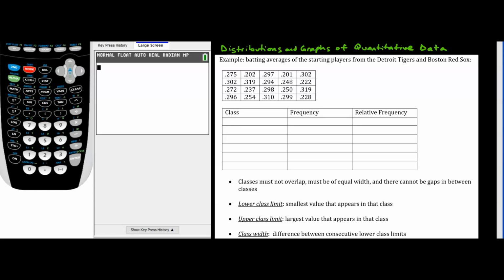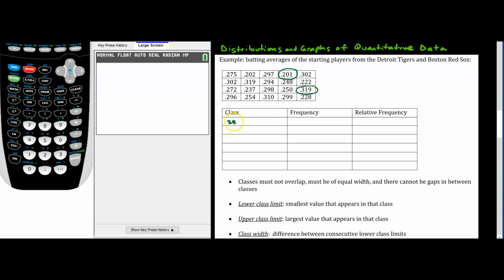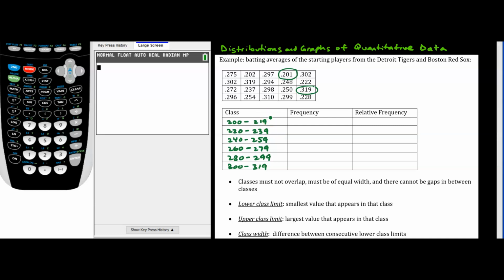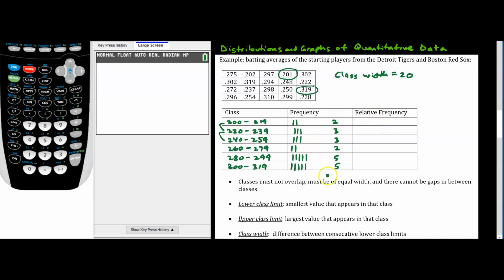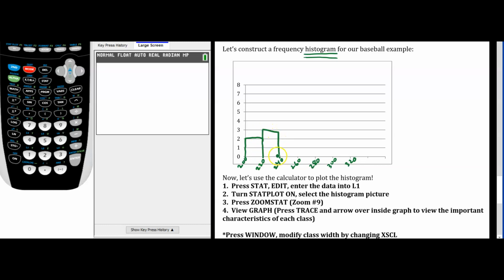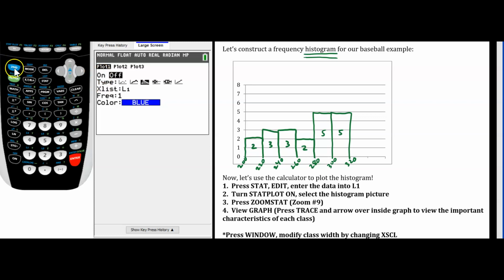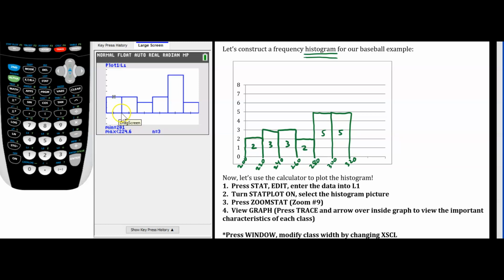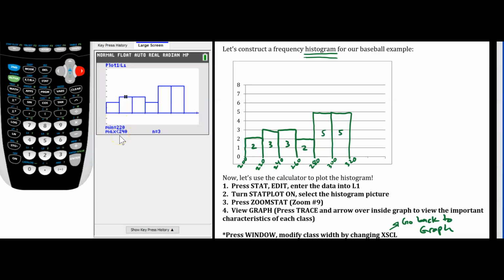Module 2 Distributions for Quantitative Data: Video #2